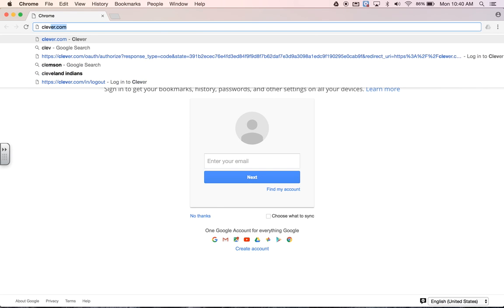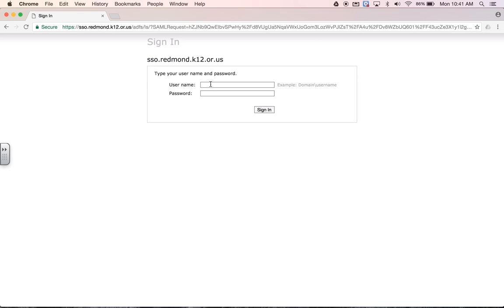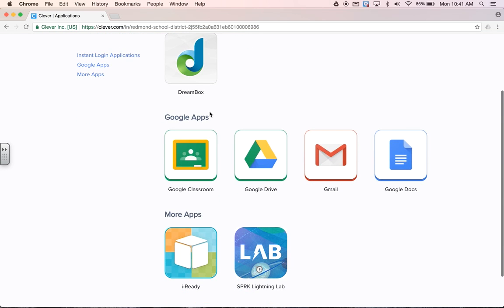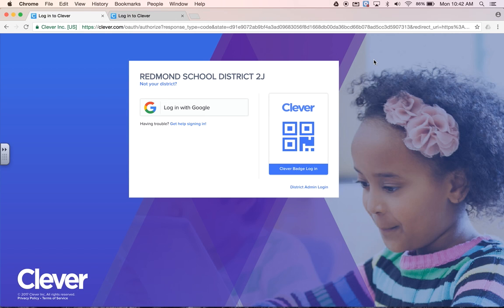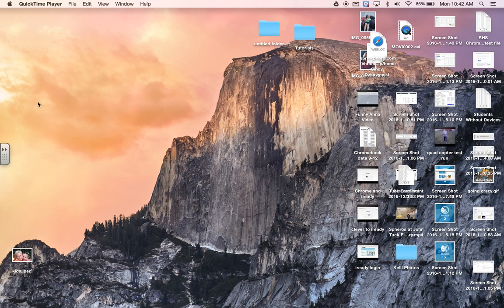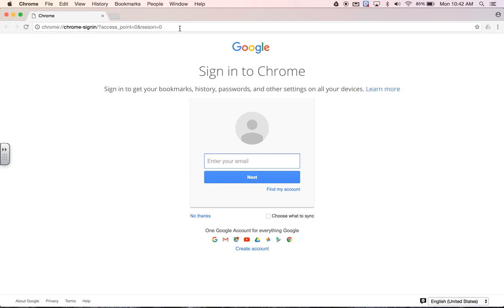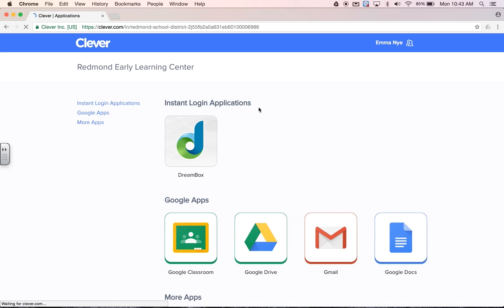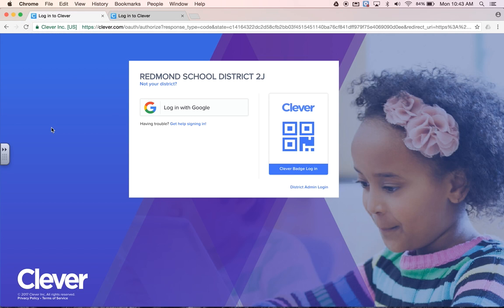Multiple students on a shared computer with i-Ready